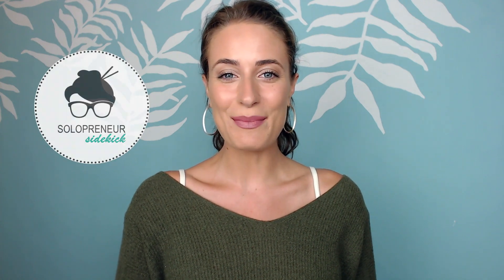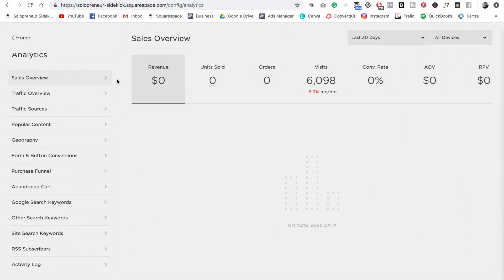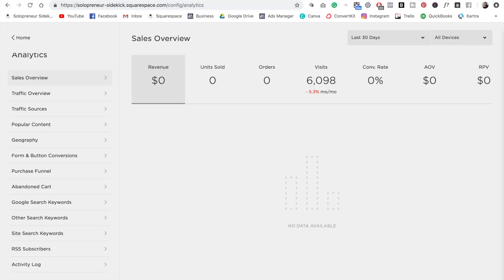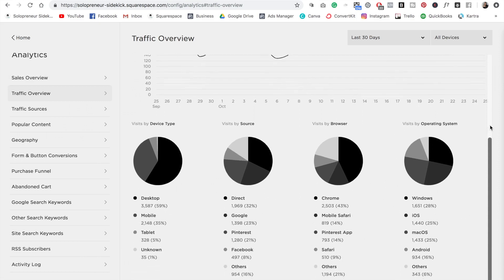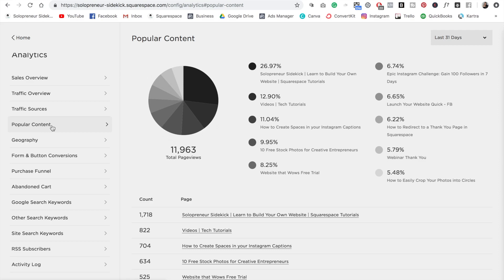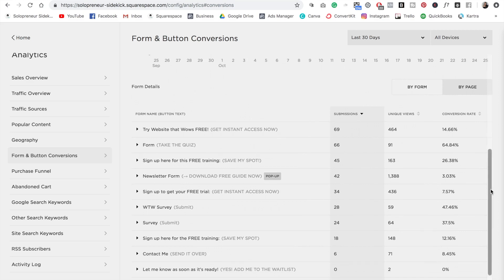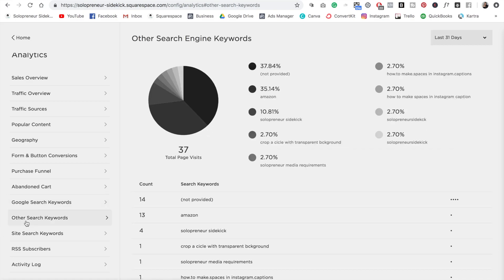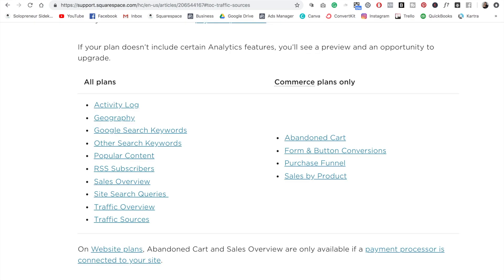Squarespace Analytics 101 (Version 7.0)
Squarespace analytics are included on all plans. Click play for a full breakdown of what analytics you get!